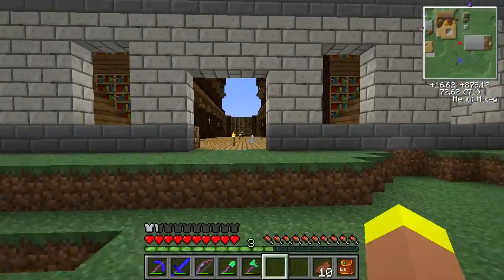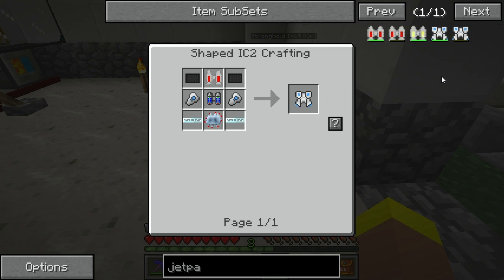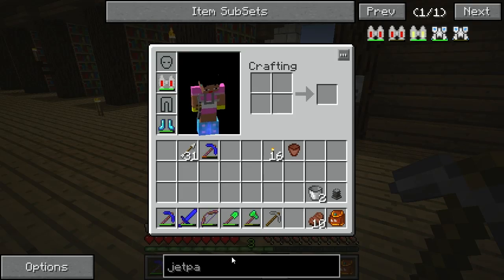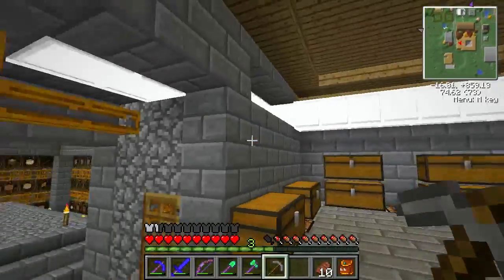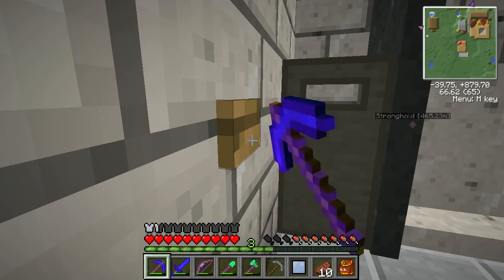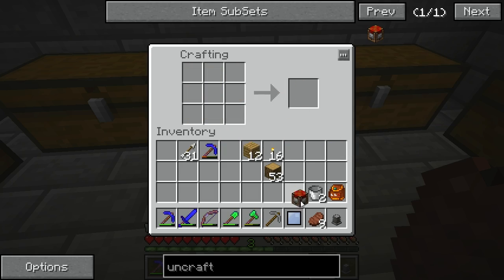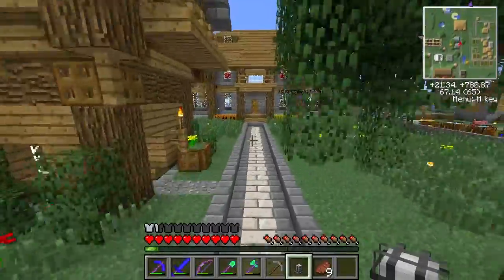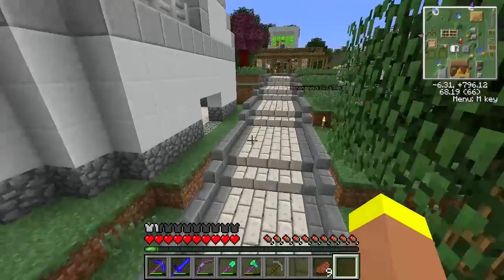Let's Play Minecraft: Feed the Beast - Episode 59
In today's episode I give a little tour of changes to the world and then carry on with the design of Starmucks - finally giving it an employee!